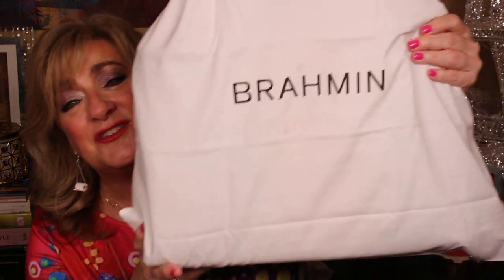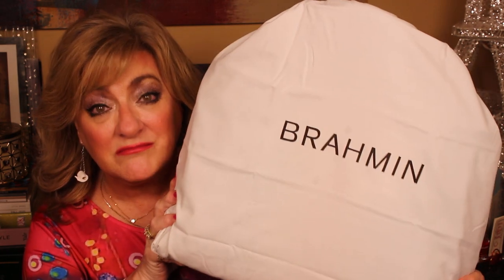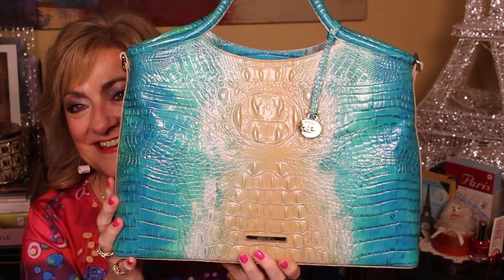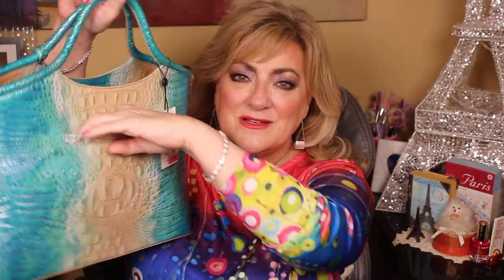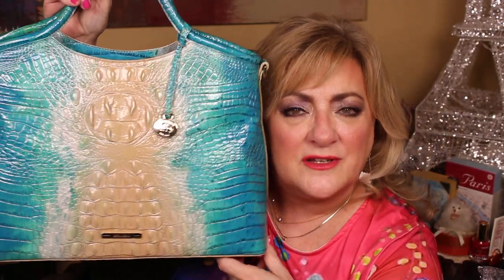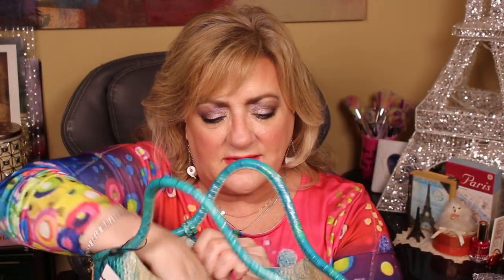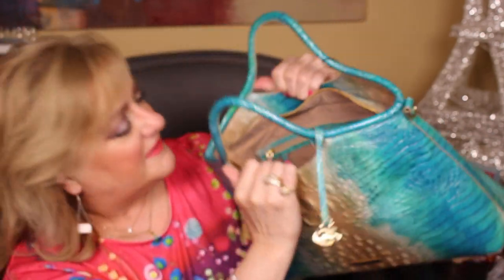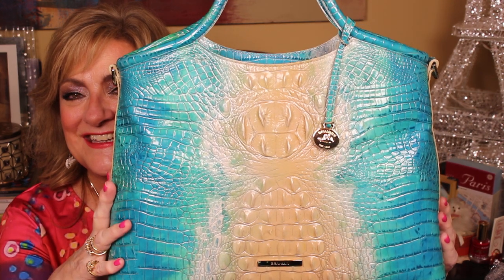BRAHMIN UNBOXING THE ELAINE IN OCEAN